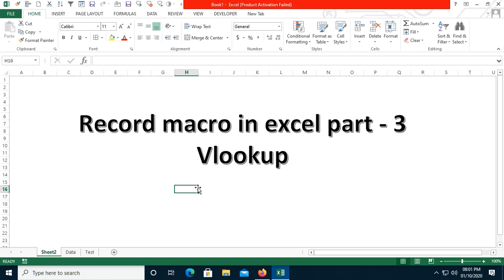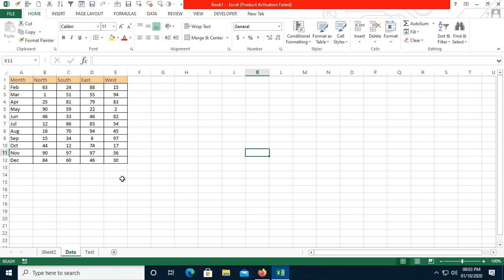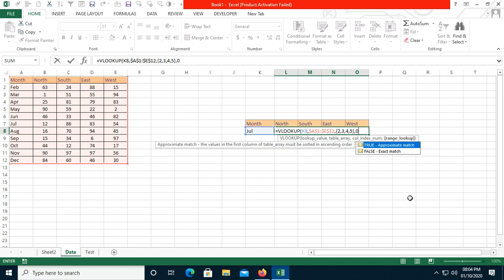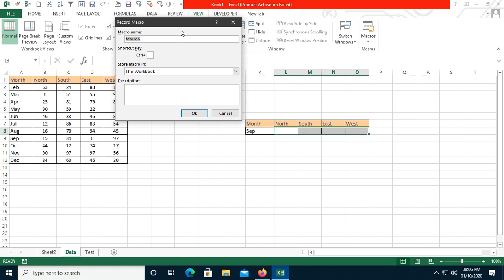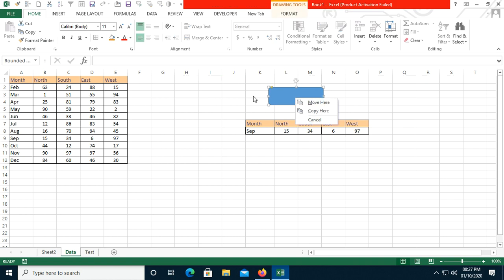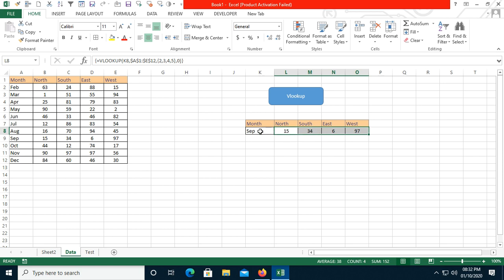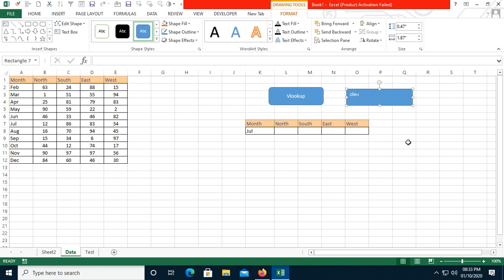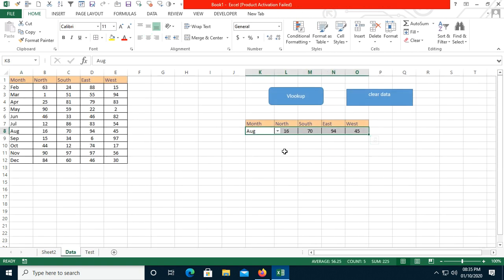Record macro in excel Vlookup part - 3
In this video how to apply vlookup function using record macro.